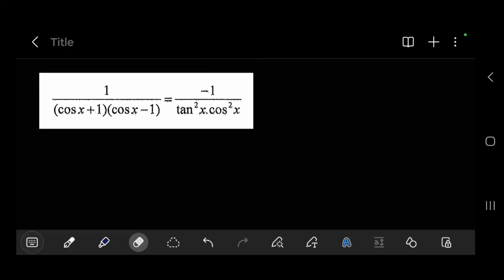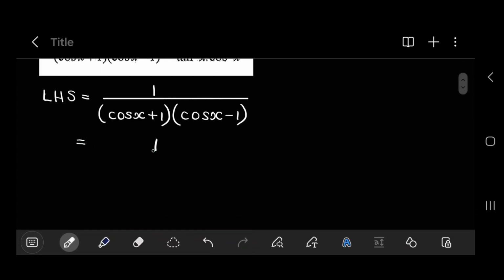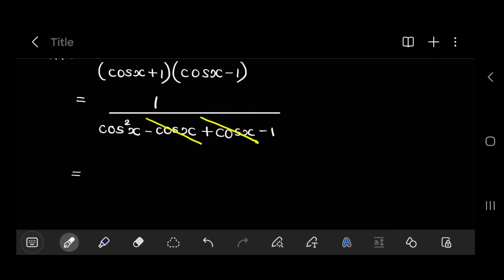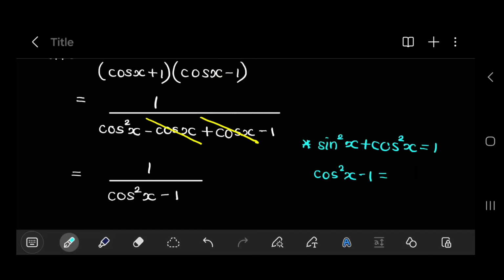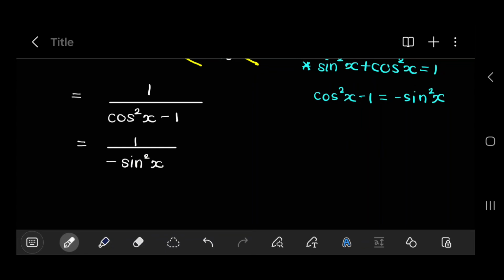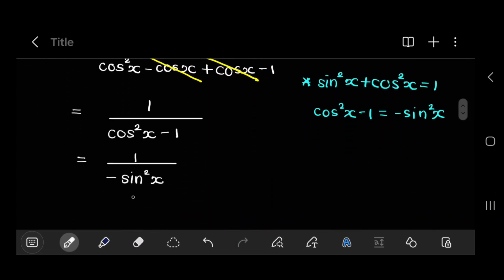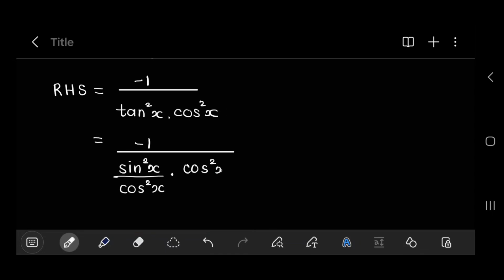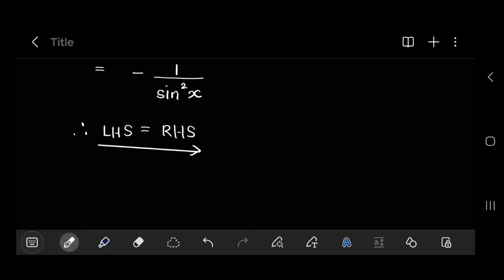Grade 11 Trigonometry - Prove the identity - Question 3